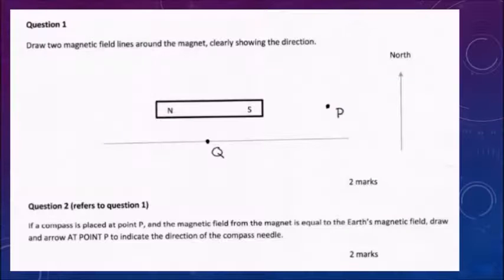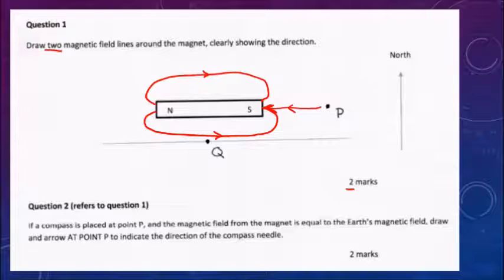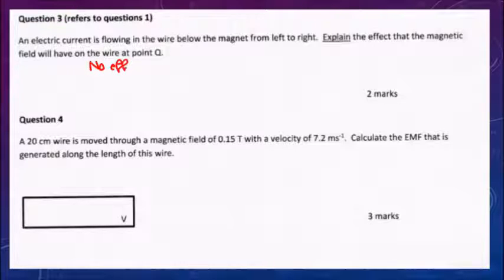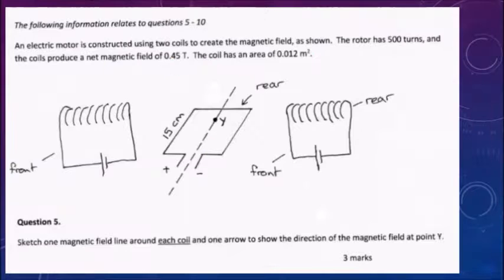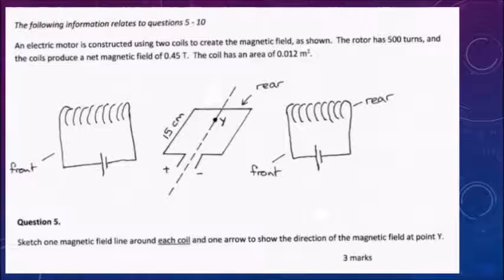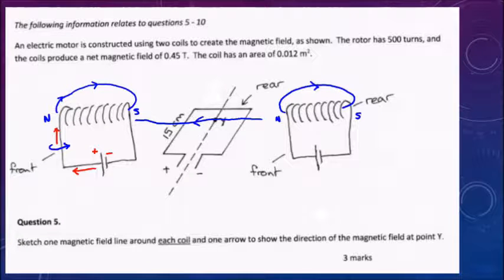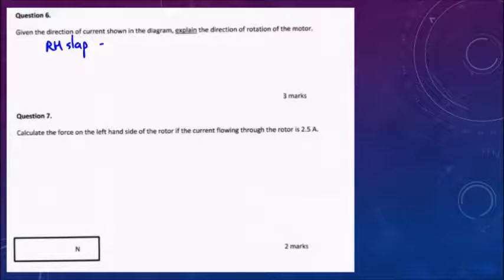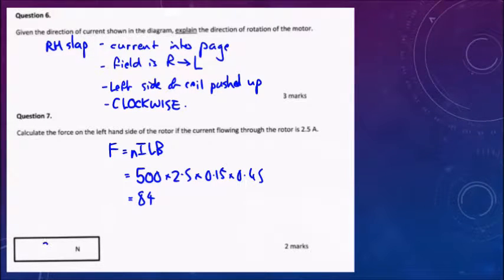PHY12 Electric Power practice SAC 2 ANSWERS PART 1